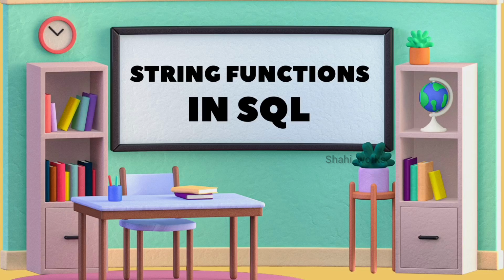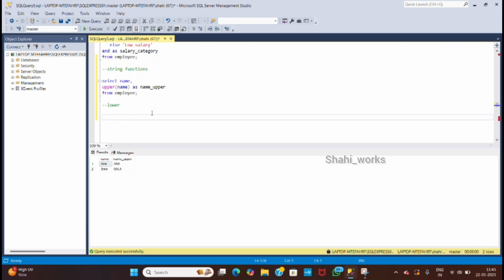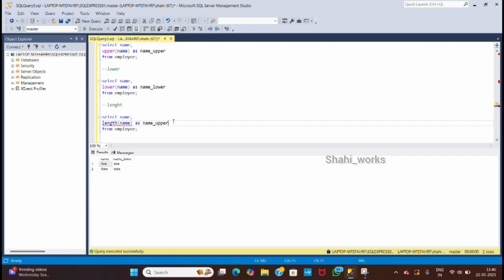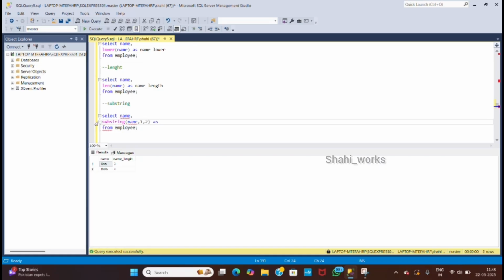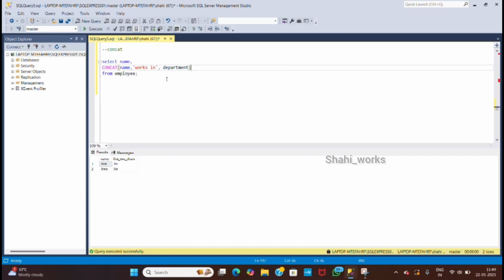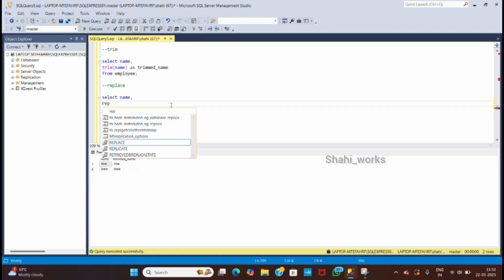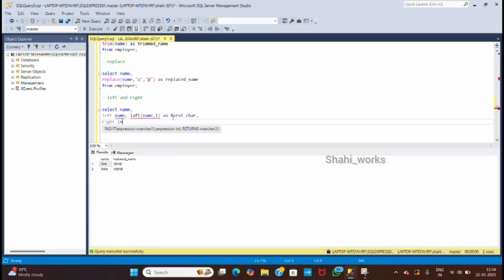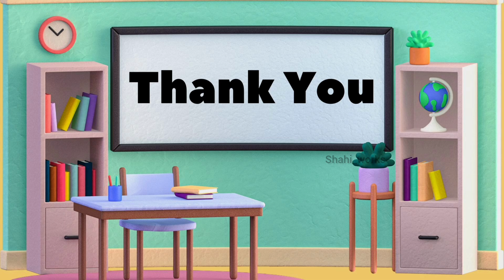🎥 SQL String Functions Explained with Examples| PART 17〽️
🔍 What you’ll learn:

✅ UPPER() and LOWER() – Change text case

✅ LENGTH() – Get the length of a string

✅ SUBSTRING() – Extract part of a string

✅ CONCAT() – Join strings together

✅ REPLACE() – Replace text within a string

✅ LEFT() and RIGHT() – Get characters from ends of a string

📌 Perfect for beginners and anyone preparing for interviews or working with databases!
📚 Practice queries included!